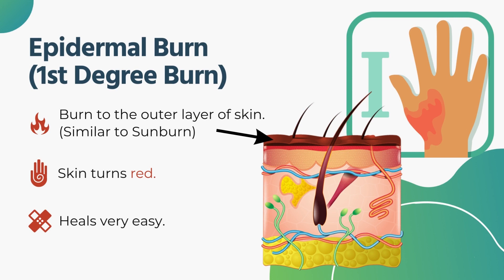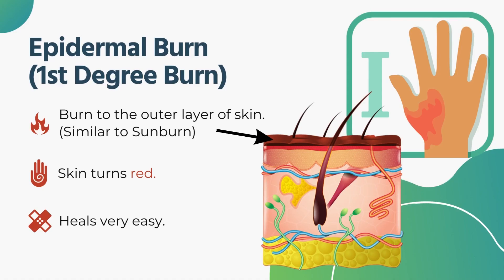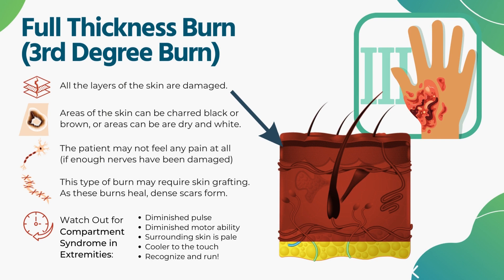Burns: Four Degrees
The severity of a burn injury is determined primarily by body surface area involved and not so much the depth of the burn. However, both should be considered when assessing a patient.

The types of burns are:
• 0:34 - Epidermal (first degree)
• 1:52 - Partial Thickness (second degree)
• 3:23 - Deep Partial Thickness (second degree)
• 4:41 - Full Thickness (third degree)
• 6:46 - Subdermal (Fourth Degree)

Limmer Education makes apps for EMS, nursing and allied health. Pass the national exam or keep your knowledge up to date